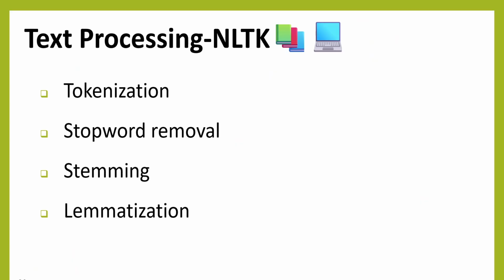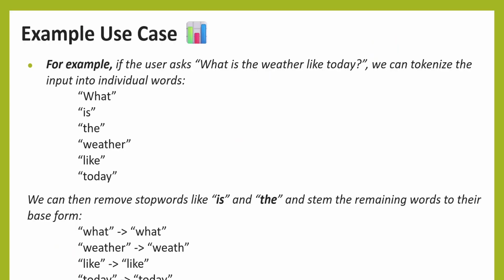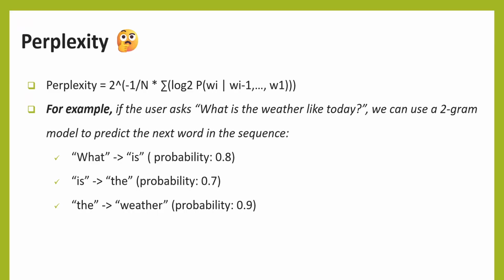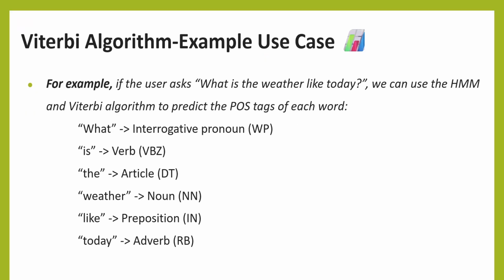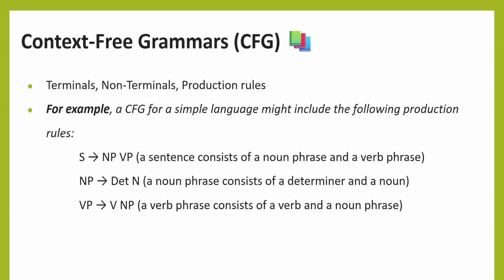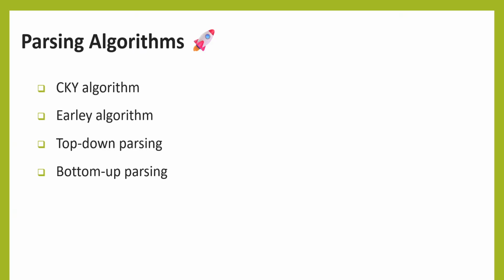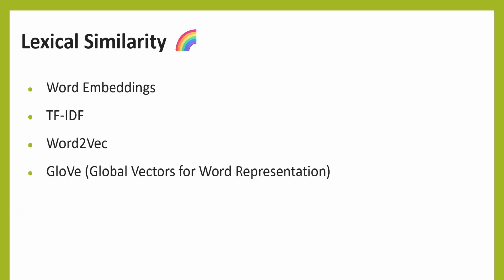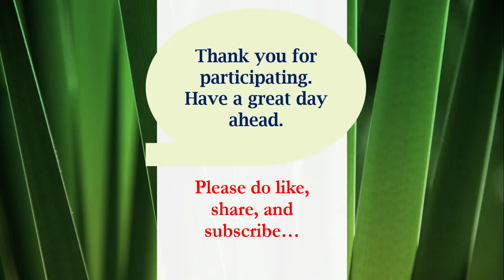Mastering Natural Language Processing in 10 Minutes a Day🚀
"📚💻 Unlock the Power of Text Analysis! 🚀 Learn the basics of Natural Language Processing (NLP) and how to apply it to real-world problems. 🤖 In this video, we'll cover:

Basic Text Processing with NLTK and spaCy 📝
Morphology, Stemming, and Edit Distance 🔍
Language Modeling with N-gram Modelling, Smoothing Techniques, and Perplexity 📊
POS Tagging with Sequential Learning, HMM, and Viterbi Algorithm 📈
Parsing with Constituency vs Dependency Parsing, CKY Algorithm, CFG, and PCFG 🌐
Text Classification with Naive Bayes Algorithm and Lexical Similarity (Word Embeddings, TF-IDF, Word2Vec, GloVe) 📊

Watch now and become an NLP expert! 🚀